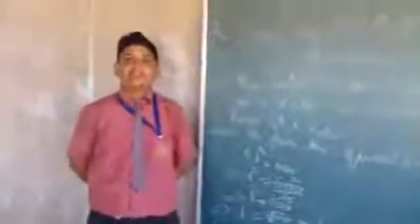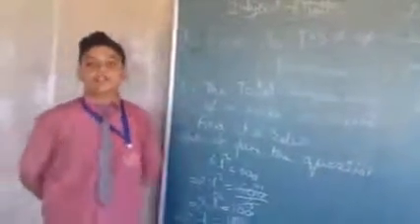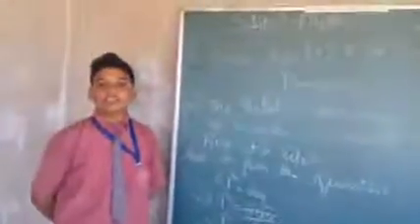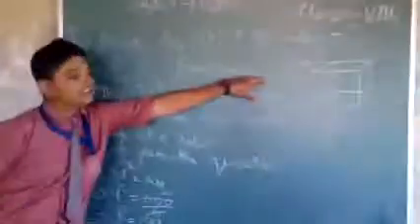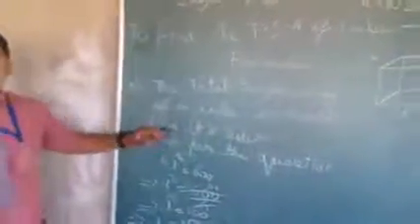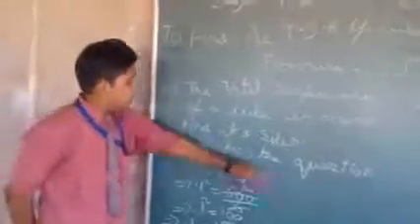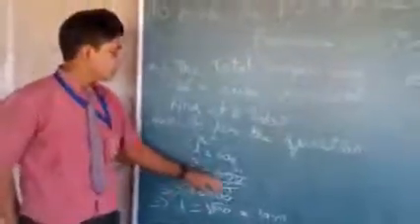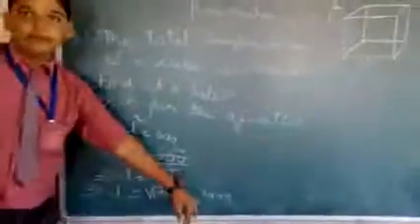8th class maths mensuration TSA of cube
Easy way to conceptualize maths by Arsad Sir please donate me to mould a school